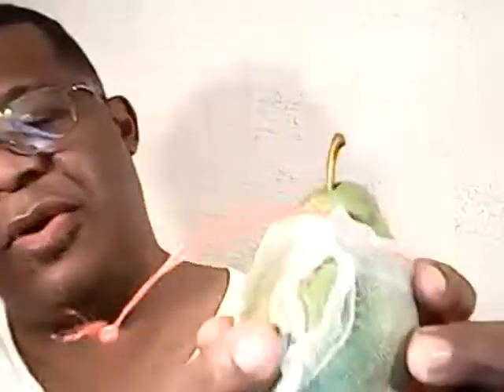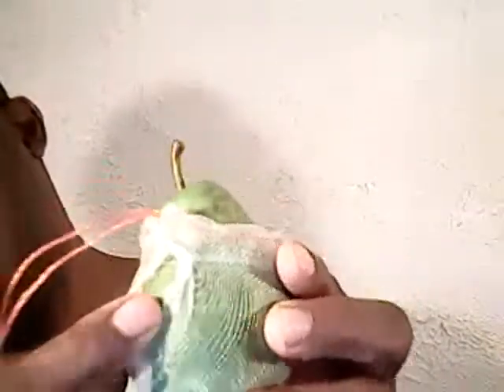Gardening tips that will help you.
The morning gardeners show,  learning to garden so that I can feed myself . Better food and at a price . I started out growing tomatoes. I got hooked on the freshness and flavor. Now I put in fruit trees berry plants strawberries, raspberries, blackberries ,blueberries. In about 30 fruit trees on a small piece of property. Using techniques such as high density planting. I got tired of eating substandard food from the grocery stores. And paying top dollar for it.